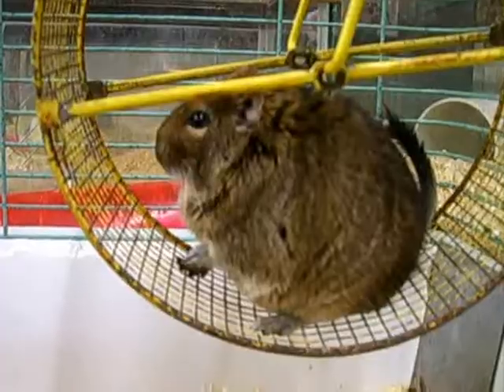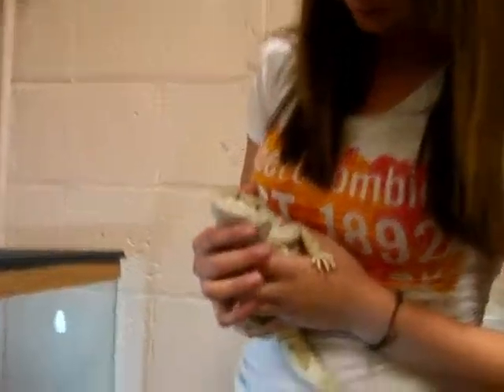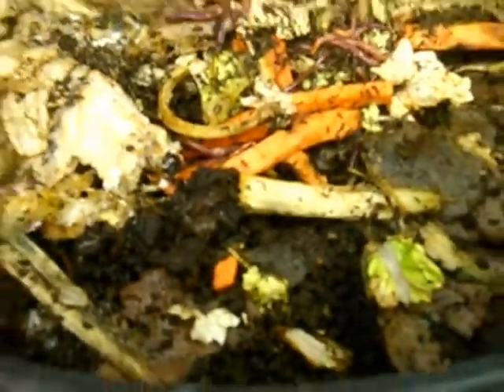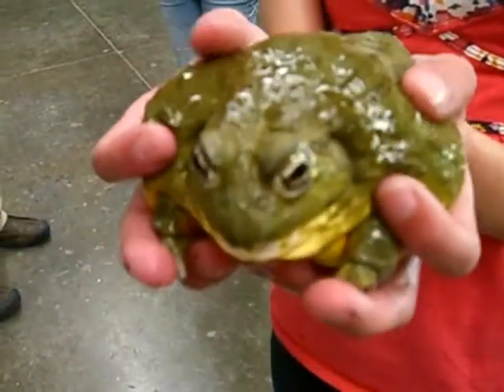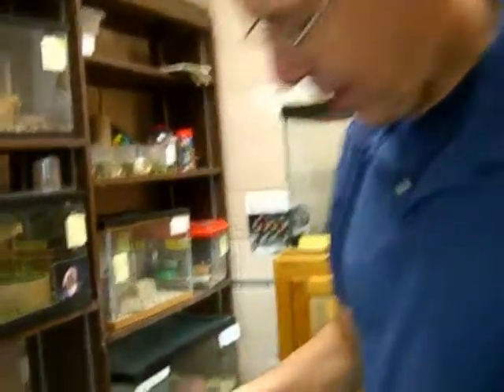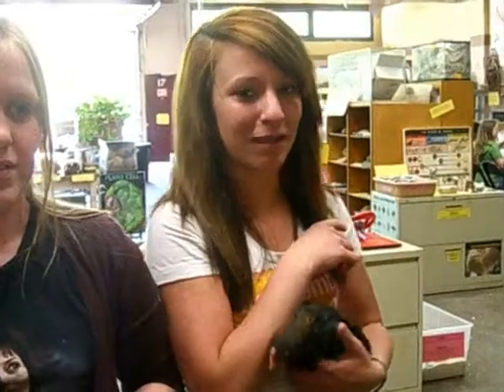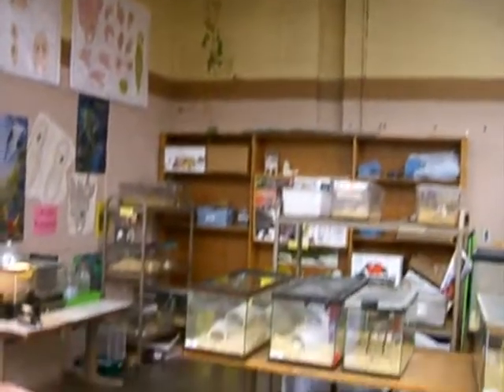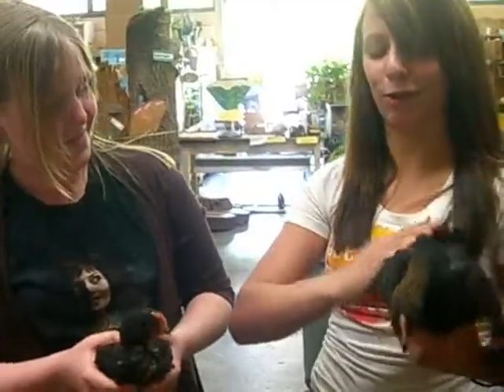Touring the Weymouth Science Center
Tom Heyman has been the director of the Science Center in Weymouth's Chapman Middle School for more than 30 years. He tours the science center with some of his students.